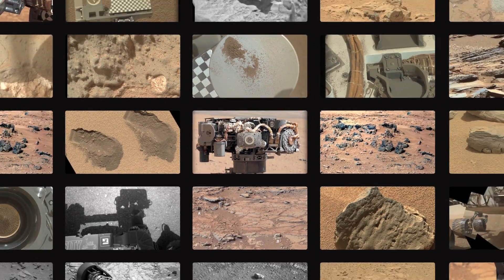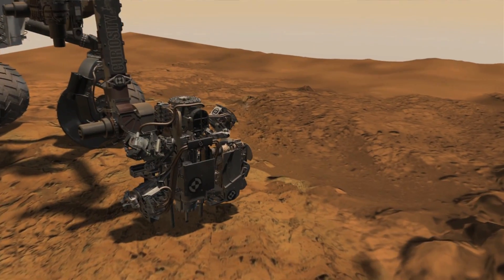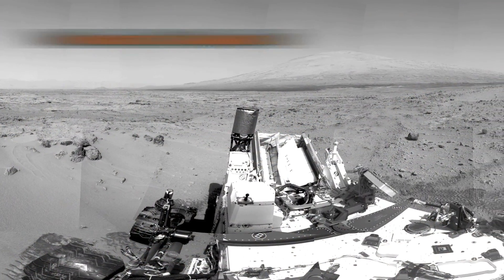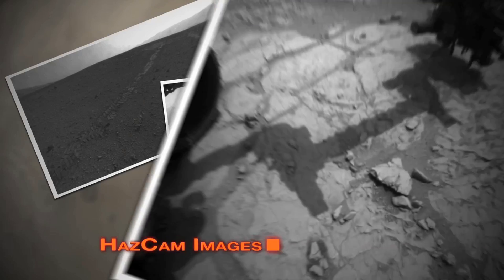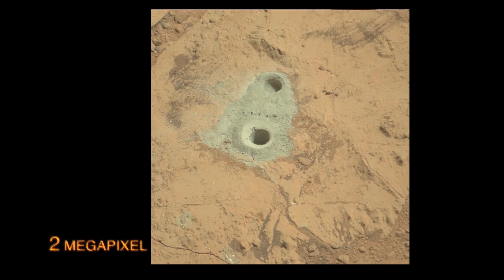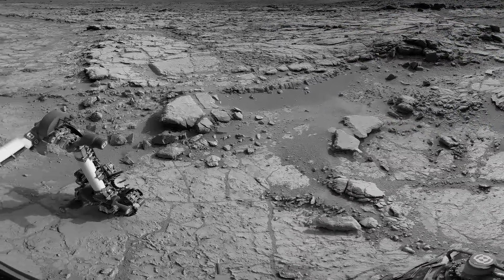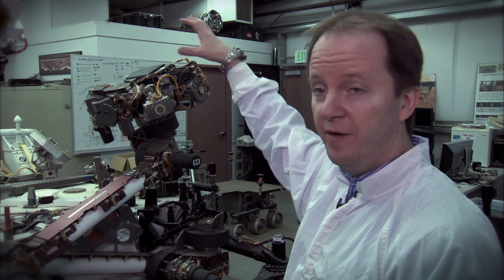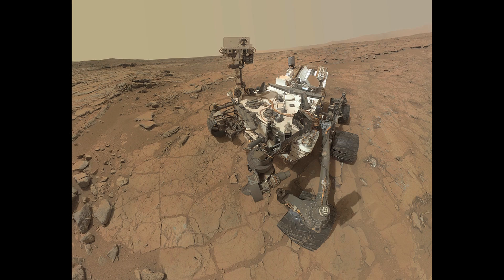Point and Shoot on Mars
From NASA's Jet Propulsion Lab. While Curiosity prepares to snap pictures at Point Lake on Mars, here's a round up the rover's 17 cameras, including why some shoot in color and others go for black-and-white.